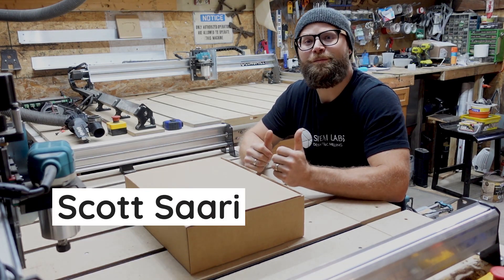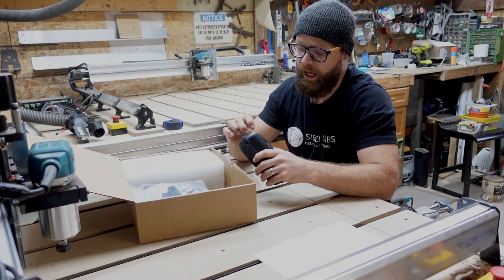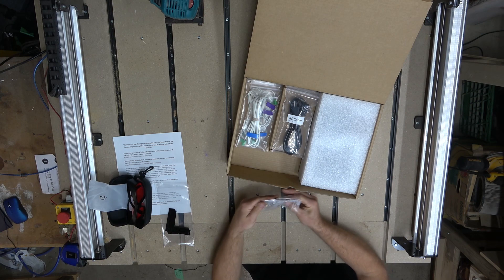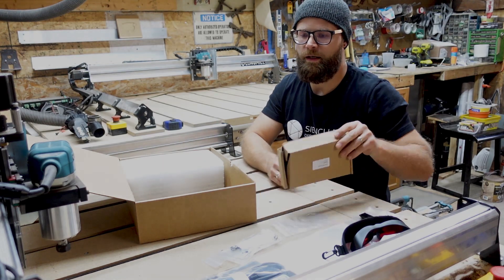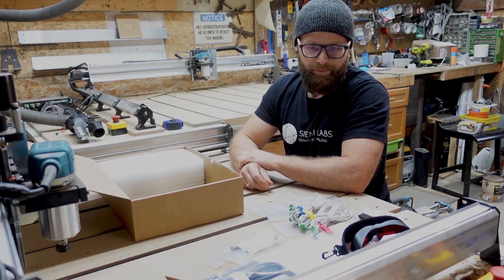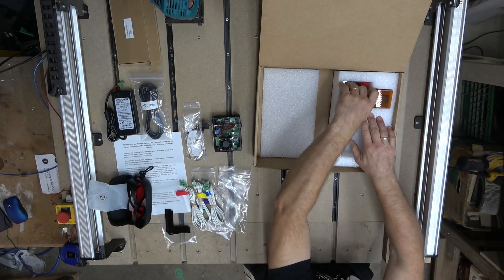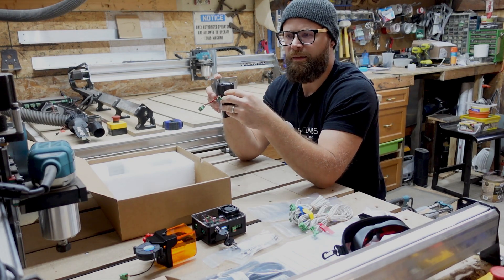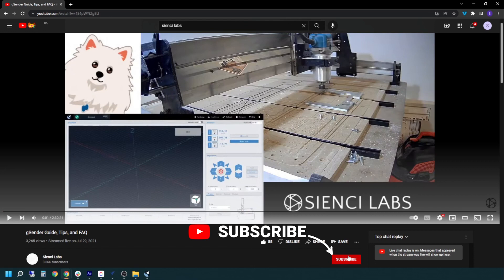LaserBeam CNC Laser Diode - Part 1: Unboxing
Part 1 of the LaserBeam video series. Join us for a fun unboxing of the LaserBeam and discuss the items in the box. Let’s begin unboxing!

▸ Resources

▸ LongMill Add-ons

// PROJECT IDEAS

//  JOIN US